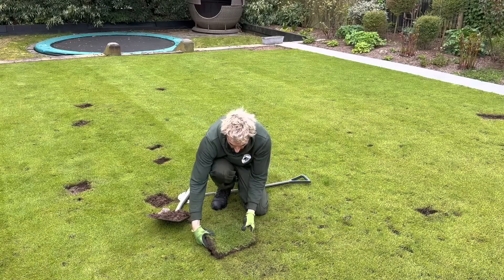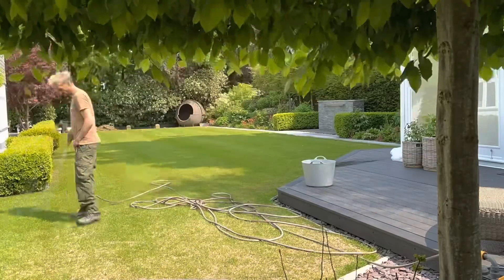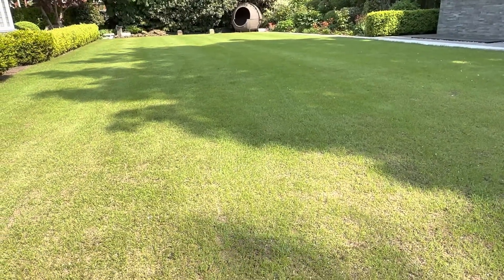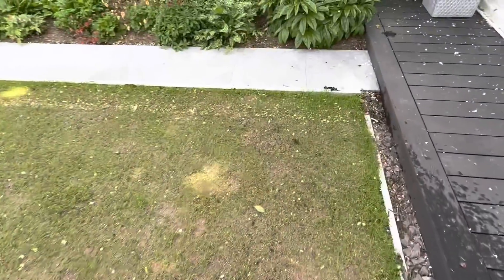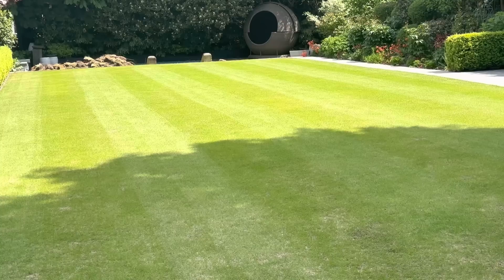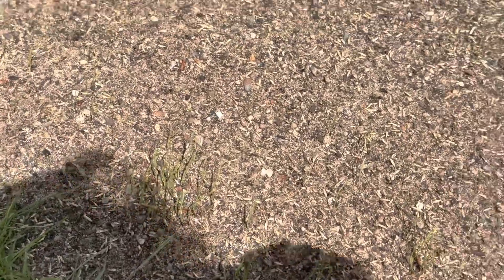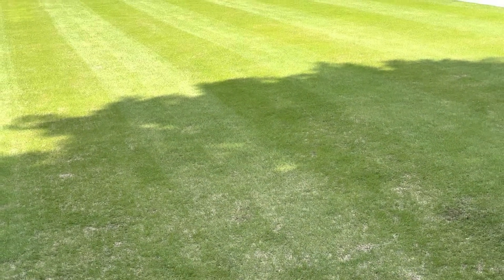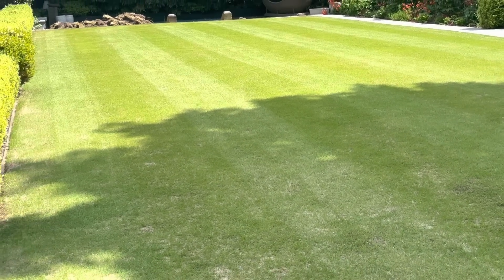What to do With NEWLY SOWN Grass Seed After a Week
What to do with newly sown grass seed is probably the most asked question as lots of people are scared to touch it incase you damage it, in this video I show you how to mow it and feed it with the right products so you to can have a great lawn like my customers.

To join the Facebook group to enter the lawn competition go here

Daniel Hibbert Lawn Expert Geek Haven